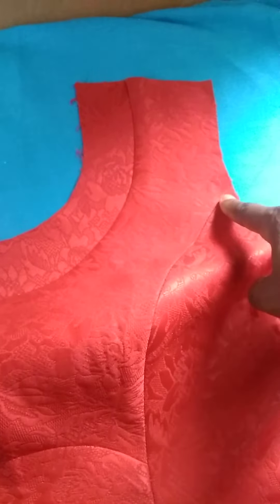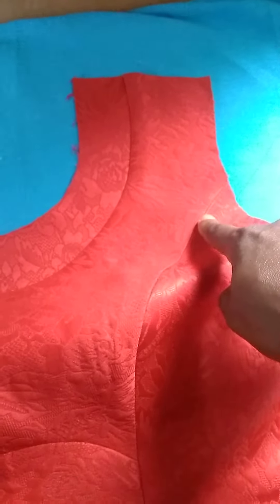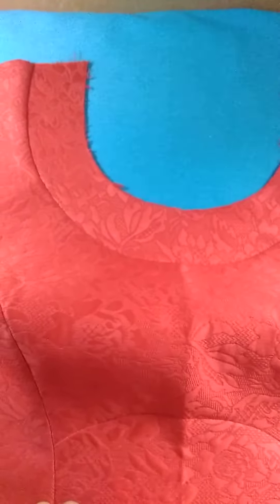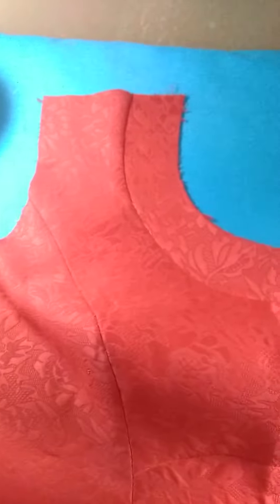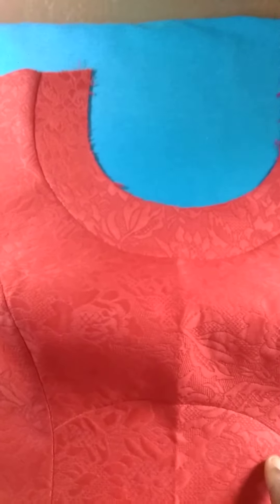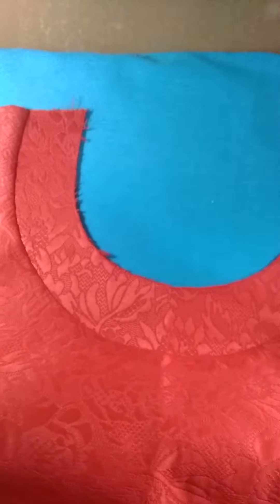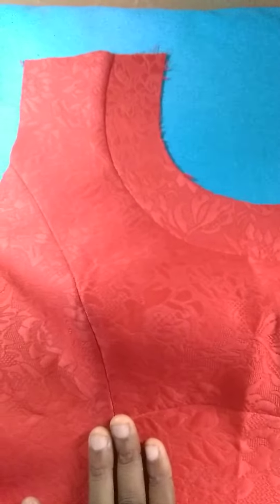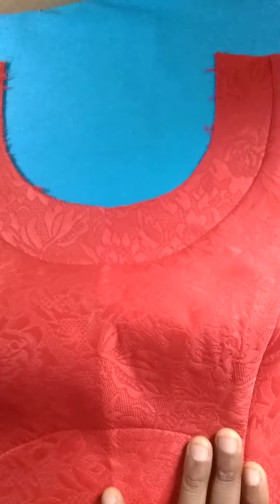Armhole princess dart bustier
This video shows how to make princess seams and how to cut princess dart.